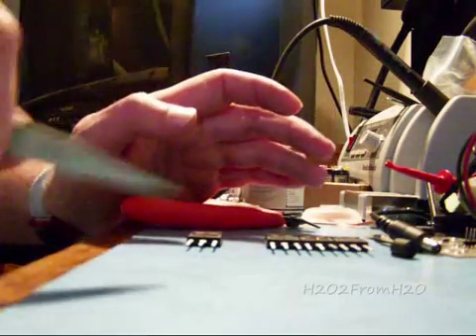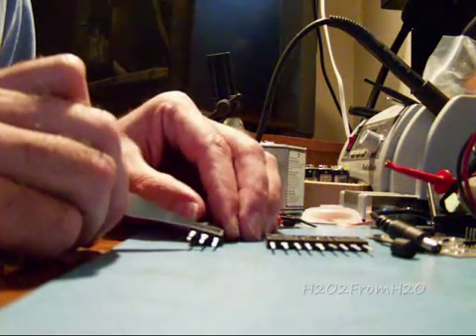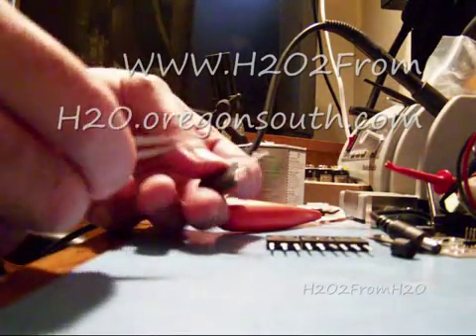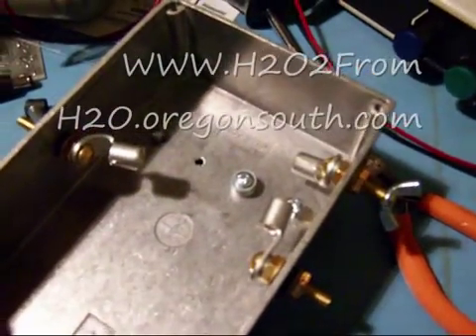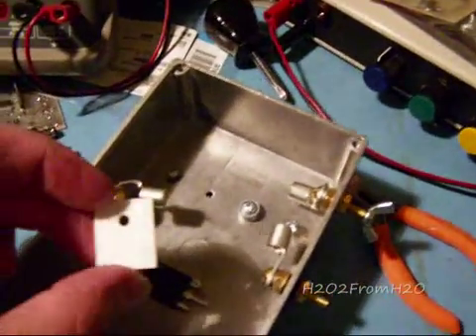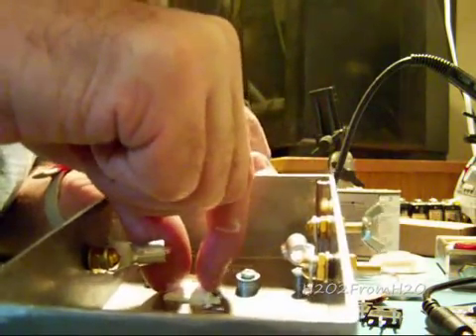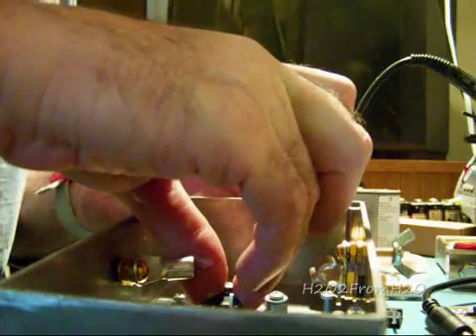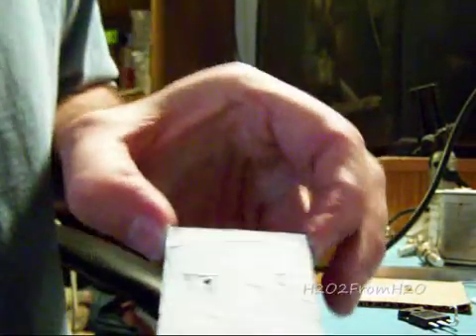#27 H2O2 - PWM Case V2 Layout Part 5 of 17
In this episode MosFet Electro Static Discharge (ESD) Handling, Bending MosFet Pins, Building the Heat Sink System. Applying Heat Sink Compound.